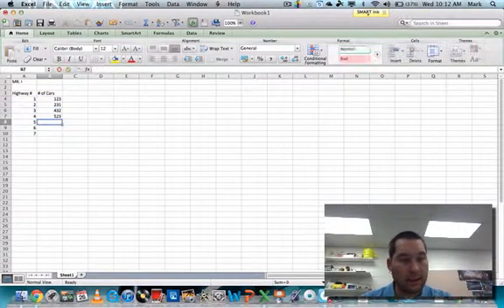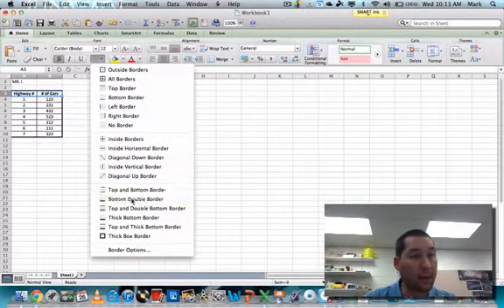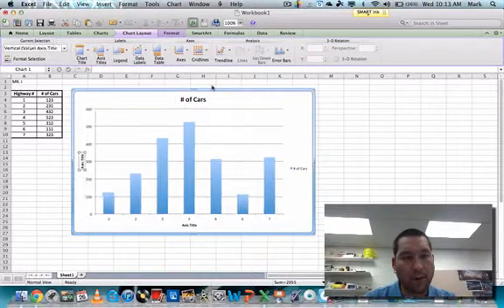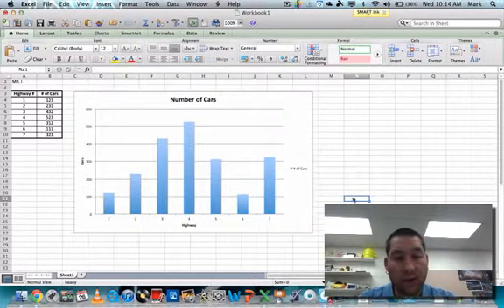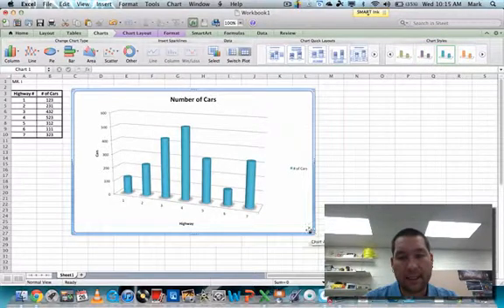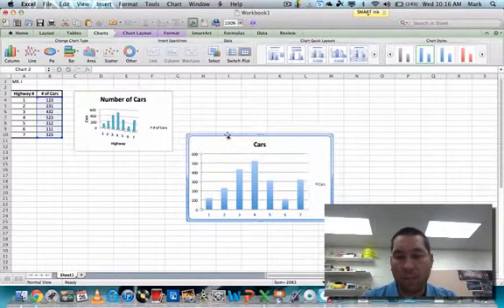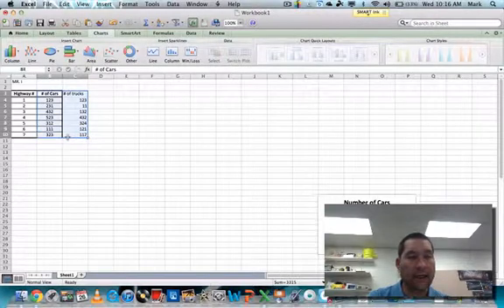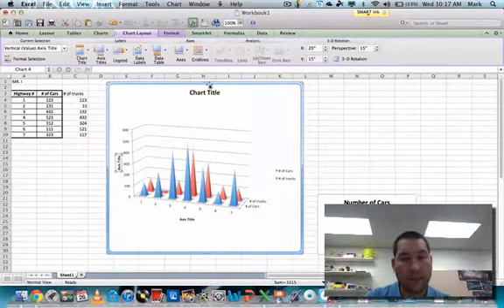Graphing and Table in Excel